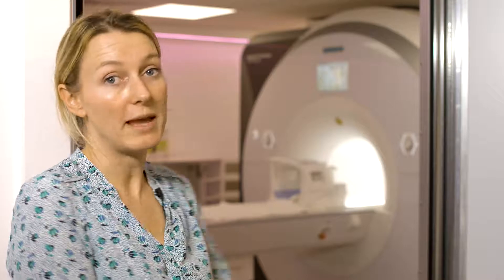What happens during a cardiac MRI scan?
In this video, Dr Charlotte Manisty from the Chenies Mews Imaging Centre explains what happens during a cardiac MRI scan.

The first thing that will happen during your cardiac MRI scan is that you will be asked to get changed into a hospital gown. Then one of our radiographers will go through a safety checklist with you to ensure that you're safe to go within the MRI environment.  When they're ready for the scan you'll then be walking to the room and asked to lie on the MRI table.  We will then place some ECG stickers on your chest so we can monitor your heart during the procedure.  Once this is all complete, the table will go into the
scanner.  You will still be able to see daylight from your position and most people don't find it too claustrophobic an environment to be in.  During the scan, you will be asked to hold your breath intermittently for short periods of time during the scan and about
two-thirds of the way through the scan you will be given an injection of a dye so that we can look at the heart tissue
in more detail. The whole scan takes about 45 minutes and once you're off the table then you'll be free to get changed
and go home.  There are no short or long term side effects from the MRI scanner.